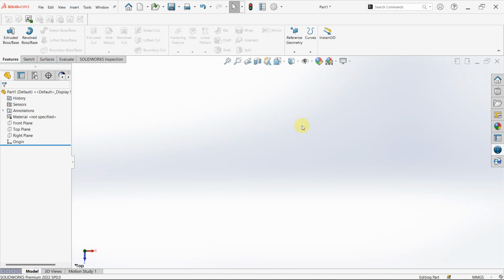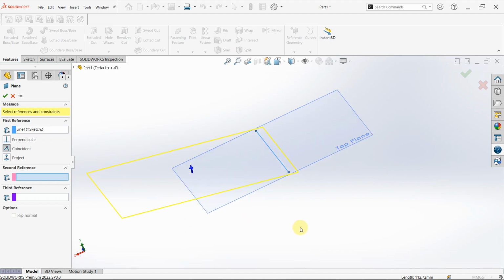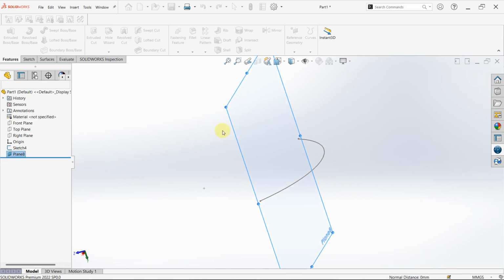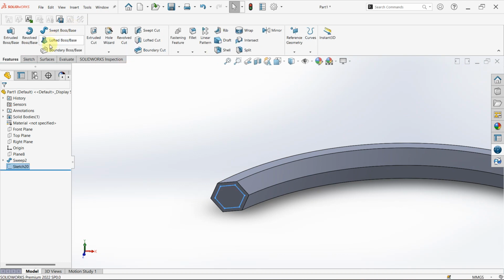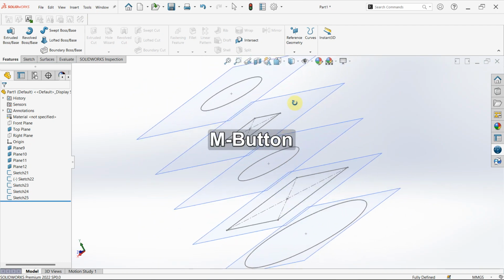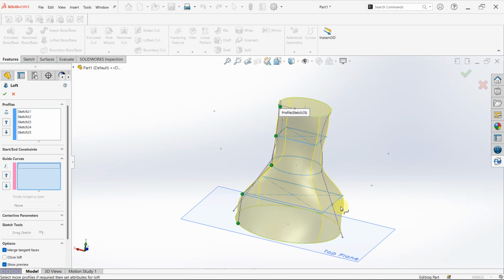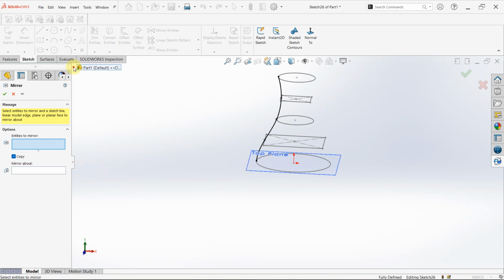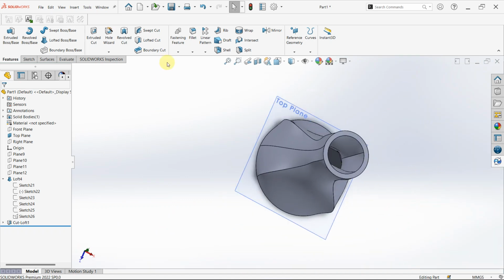Solidworks tutorial class 5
SOLIDWORKS TUTORIAL COMPILATION VIDEOS